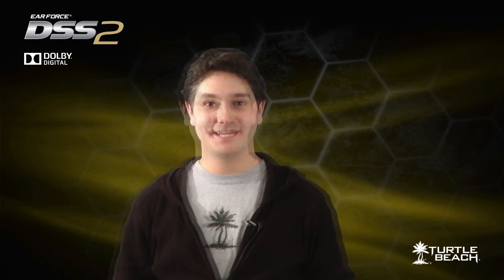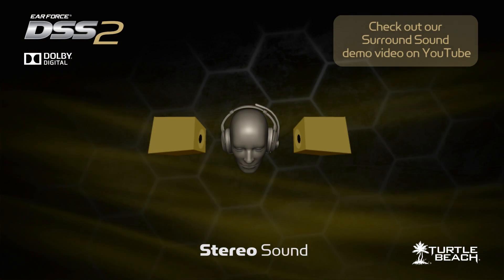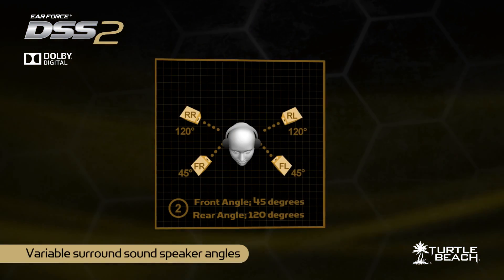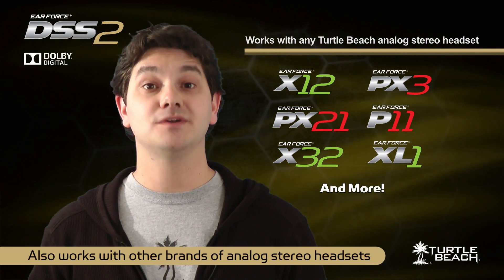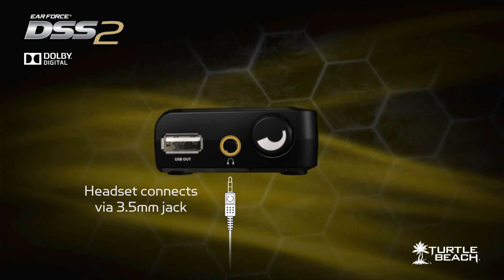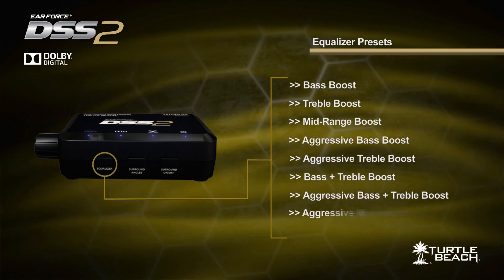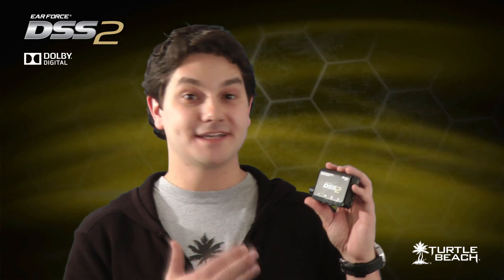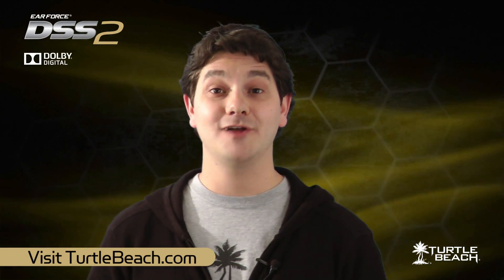Turtle Beach Ear Force DSS2 - 5.1 Channel Dolby® Surround Sound Processor - FEATURES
The DSS2 will transform your stereo headset or headphones into Dolby® surround sound, immersing you in your favorite video games, movies and music with a stunning 3D audio environment. Dolby Digital technology allows you to pinpoint the direction of every sound, enhancing enemy footsteps and amplifying bone-rattling explosions with amazing 360-degree audio.